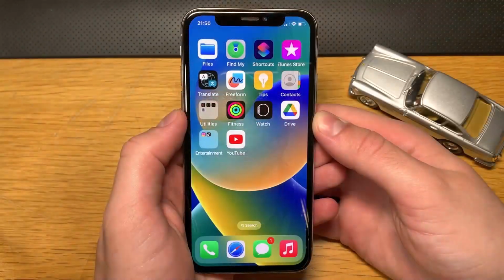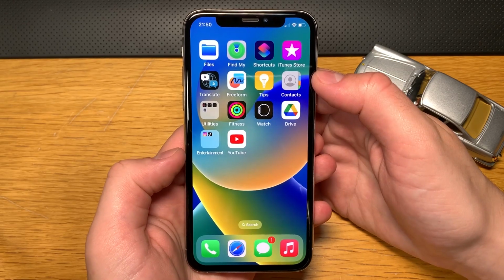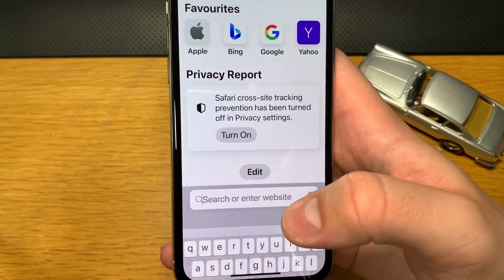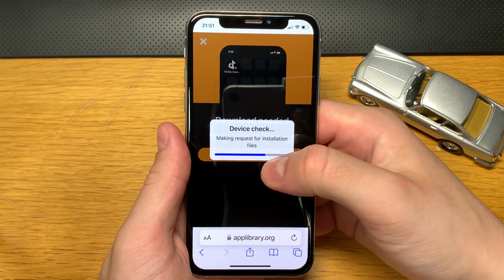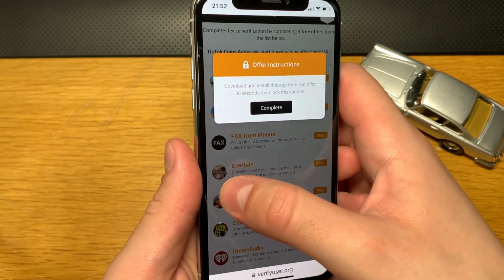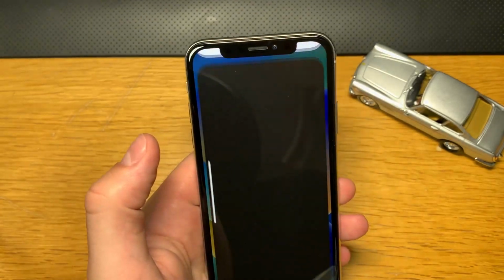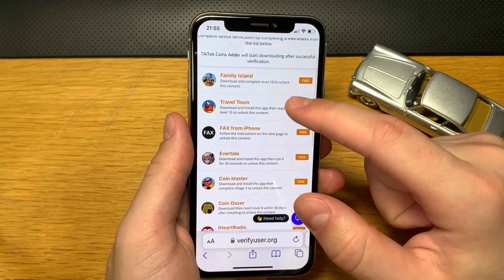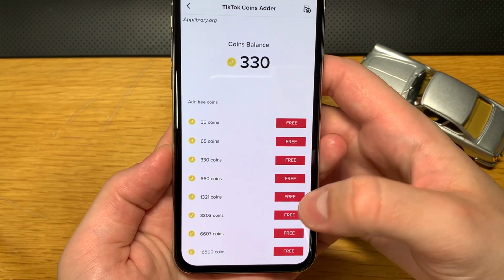TikTok Coins for FREE in 5 Minutes [2023]|| TikTok Coins Hack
Earning TikTok Coins For Free Is Easy. That's right, we're here to bring you the best hacks and tricks.

In today's step-by-step tutorial I'll show you how. If you've been watching short videos on this app for a while, then chances are you are somewhat familiar with the concept of coins. Even tho tiktok is not a game but a video sharing platform it has it's own kind of currency in the app. With them you are able to buy gifts and support your creators and even promoting your own videos to achieve better platform reach. However, the bad news is that it is difficult to get these coins in other methods than just simply buying them. Well, at least that's what most people think.

That's right, by following this video, you'll be able to learn of a free TikTok coins hack. With these coins, you'll be able to do various activities like sending gifts to your favorite TikTok creators while they're doing live sessions or in their comment section.

Alternatively, another reason so many people use this hack is so they can buy video promotions. TikTok Promote is a feature that allows you to boost a video over a set amount of days. While this feature is usually used by using real money, it's also possible to use TikTok coins instead. With an unlimited amount of free coins, you can potentially promote your videos for as long as you want. That's right, a million views will be child's play with this.

The best thing? There's no need to download any shady external applications for this TikTok hack for coins. That means there's no issue at all regarding safety or requiring any additional storage space on your device.

I hope you were able to use this video to learn how to get free TikTok coins. As always, if you have any questions or video suggestions simply write them down in the comments below and I will get back to you.